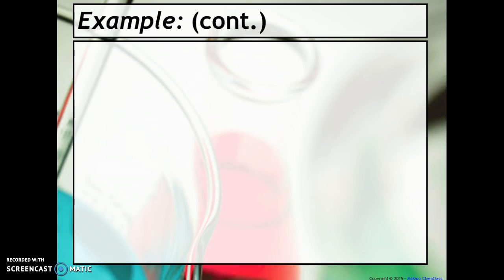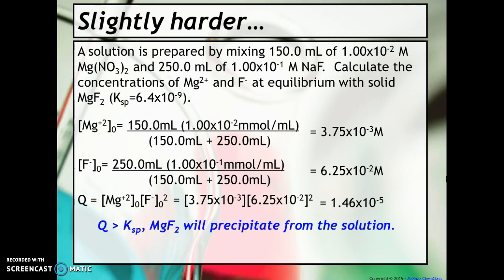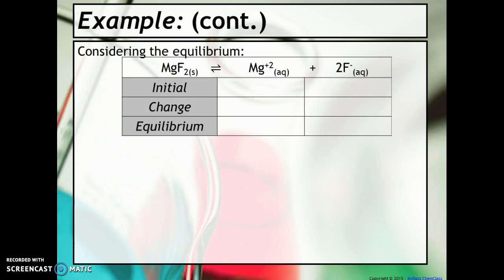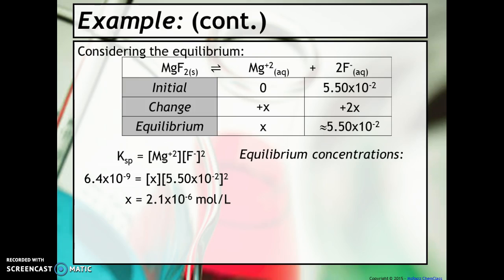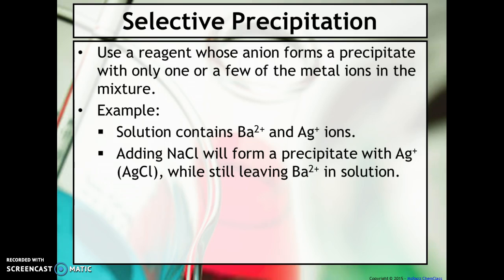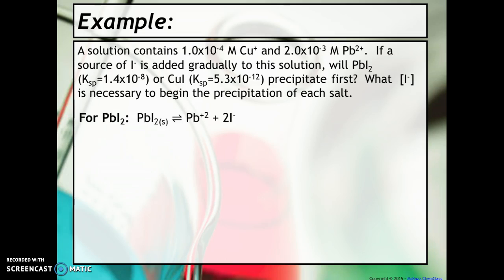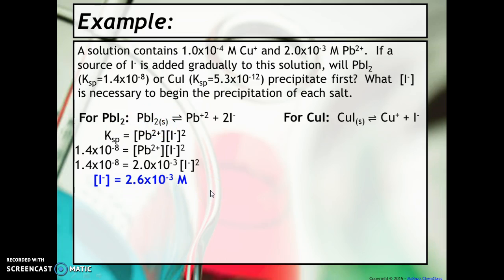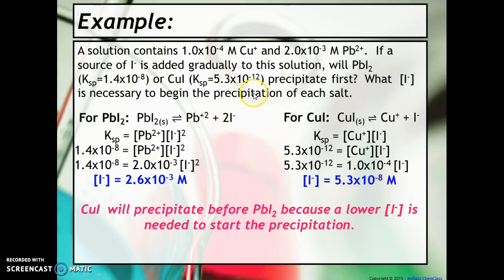AP Chem Ch 16, Video 1 Solubility Equilib